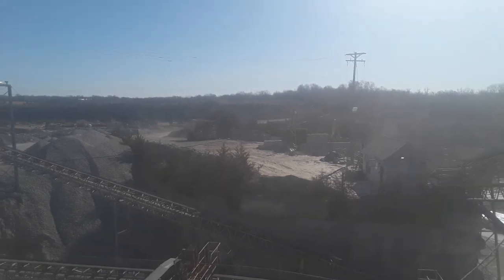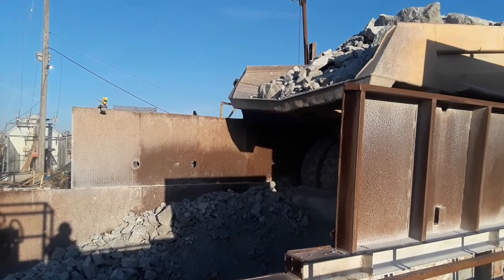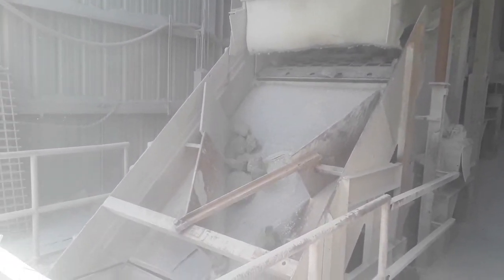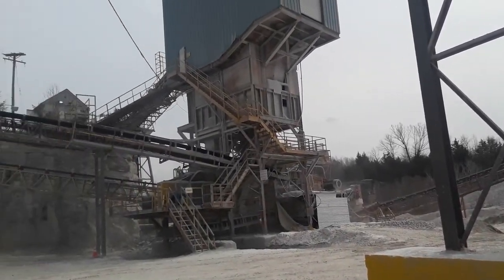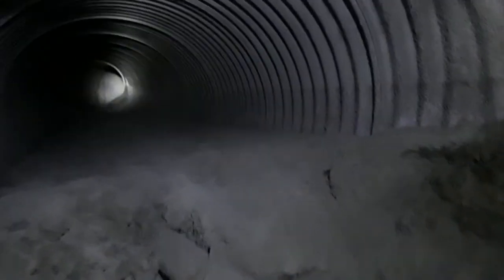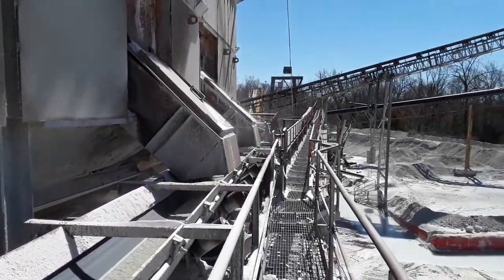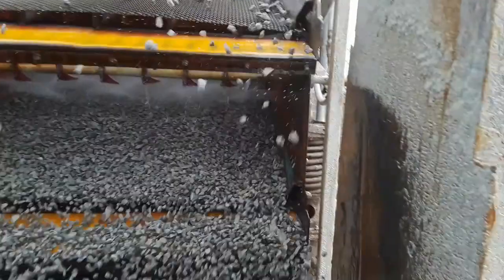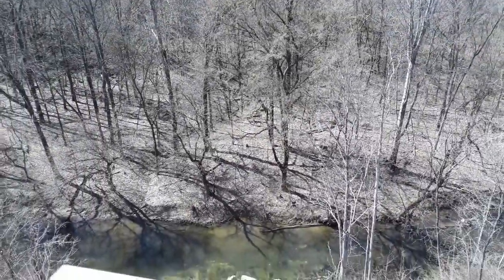Guided Tour: Dolomite Crushing Plant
I worked at this mine for about a year. We mined dolomite from a shallow room-and-pillar drift mine and crushed around 7000 tpd in this multi-stage crushing plant. I was the skid-steer operator, diagnostics/inspection guy, and sometime straw boss before I moved to New Mexico. Without a doubt, this was the best day job I've had and I often regret leaving it.